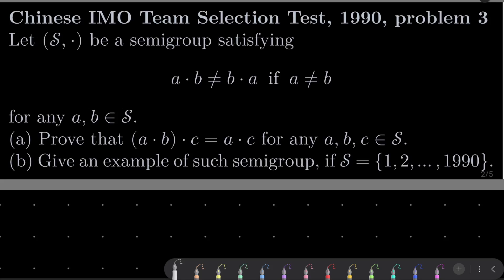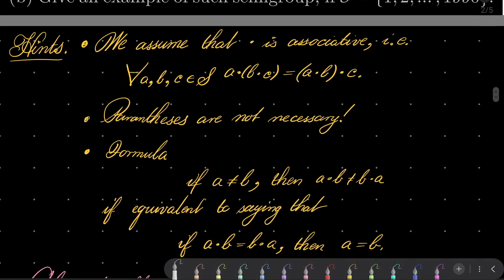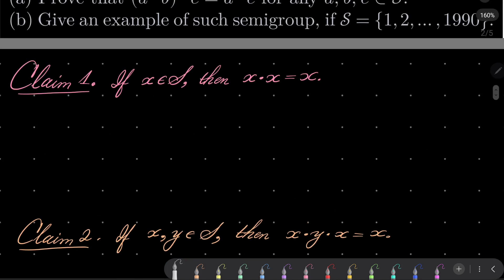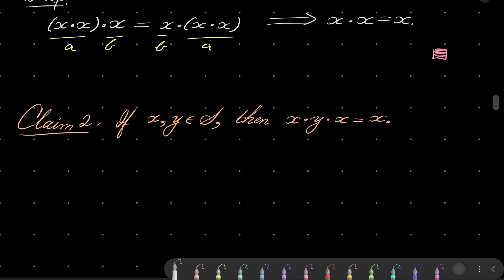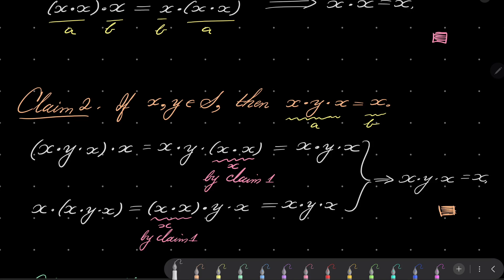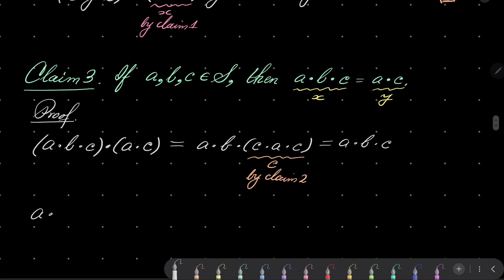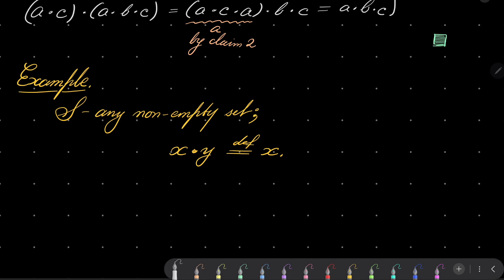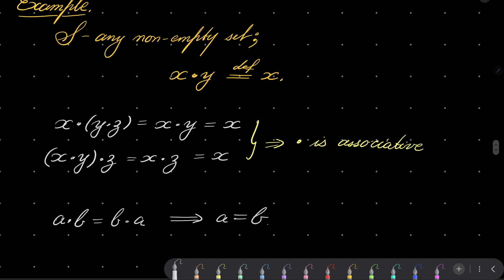Chinese IMO Team Selection Test, 1990, problem 3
Solving an algebraic problem from the Chinese IMO TST, 1990. We are dealing with a completely anti-commutative semigroup, and we wish to show a general equality in three variables. We finish the problem by giving an elementary example of such semigroup.

Chapters:
0:00 Problem statement
0:50 Hints
2:47 Proof of claim 1
3:48 Proof of claim 2
5:22 Proof of claim 3
7:30 Example of a semigroup
9:08 Outro